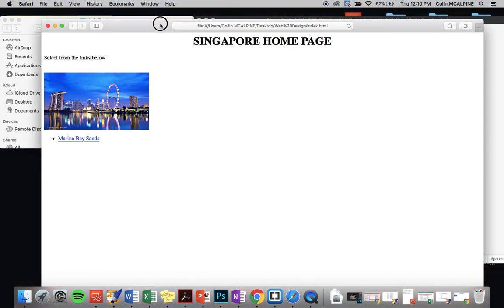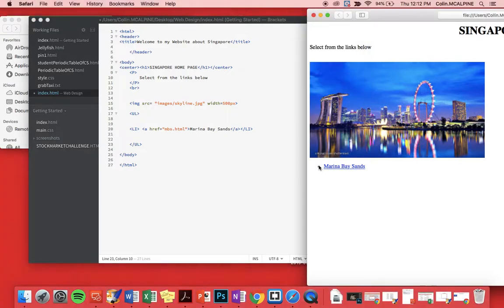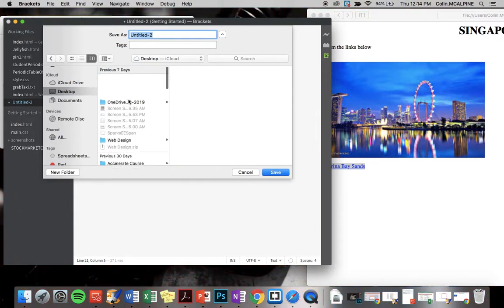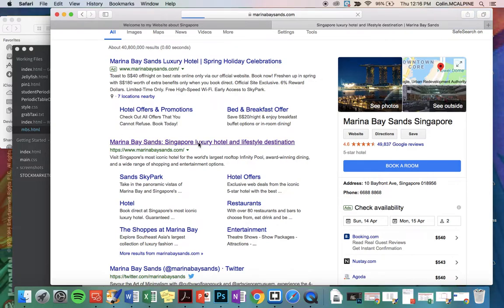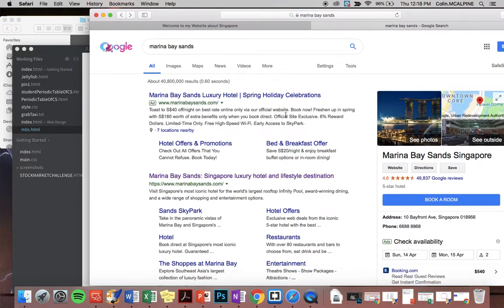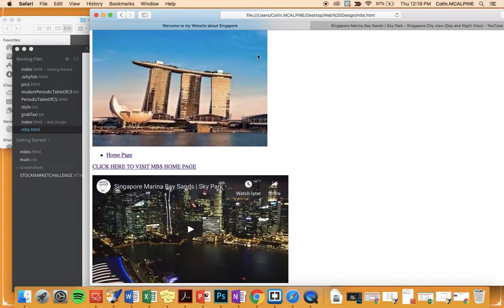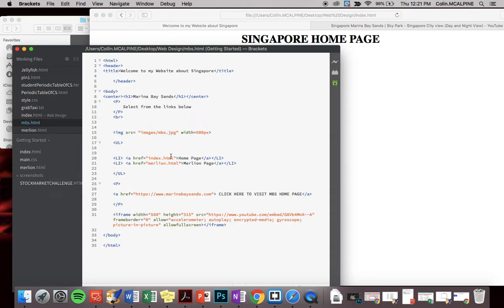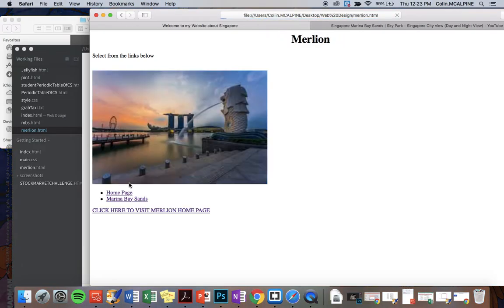Web Design Task Tutorial